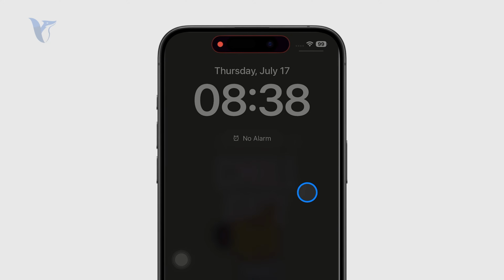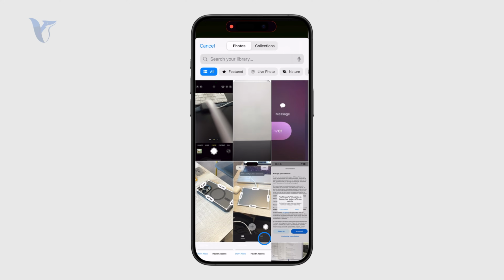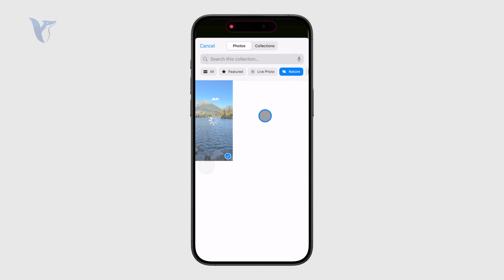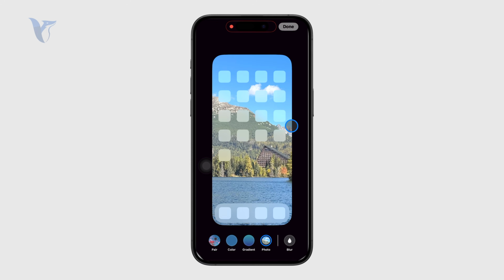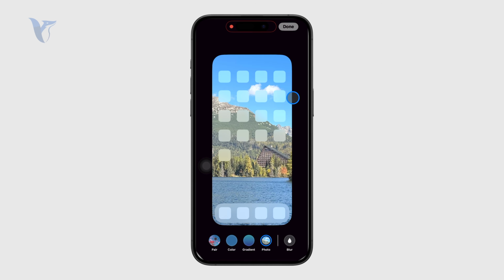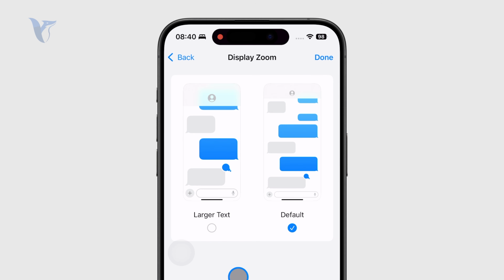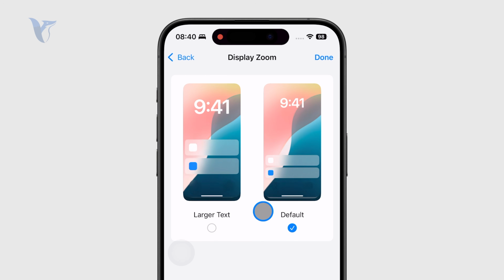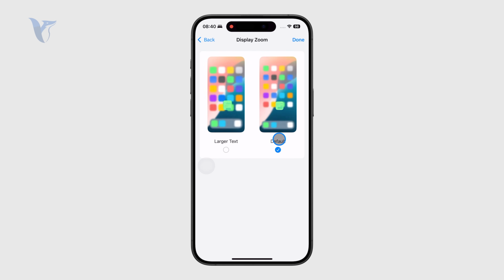How to Make Background Closer on iPhone (explained)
Want to make the background appear closer when taking photos on your iPhone? This video shows you how to use camera settings and positioning tricks to create that effect easily.